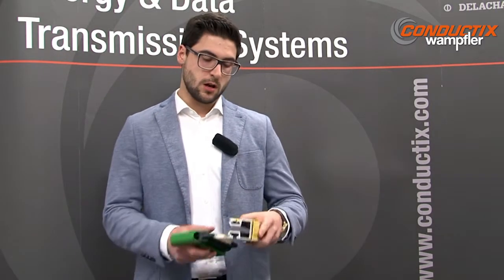Realtime Data Transmission for Cranes and Heavy Machinery with ProfiDAT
ProfiDAT® is a state of the art Data Transmission system specially designed for the harsh and highly demanding requirements on cranes or heavy machinery. The use of the ground rail for data makes it possible to convert a standard 3+PE (Earth) conductor rail configuration into a 3+PE (Earth) data solution – up to 100Mbps – without adding an additional profile.

Conductix-Wampfler is a world’s leading supplier of mobile energy supply and data transmission systems.